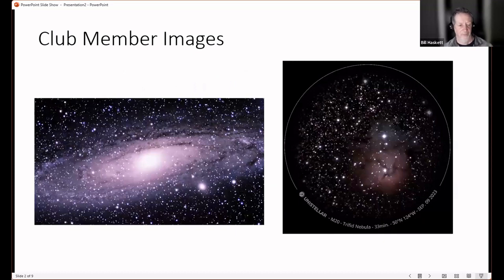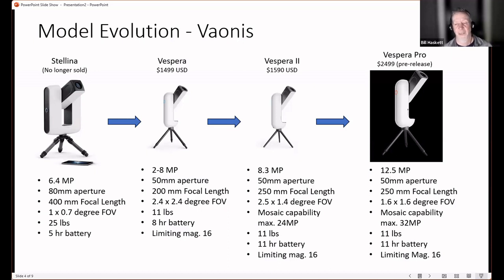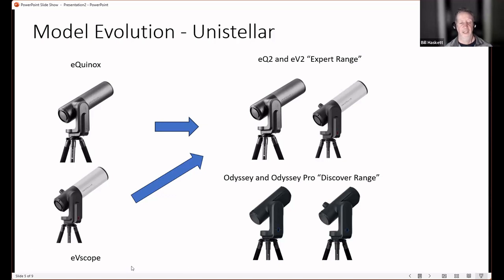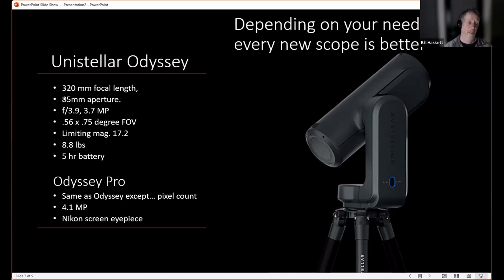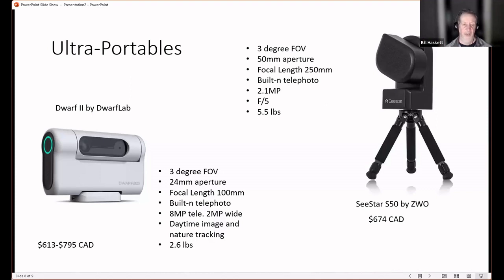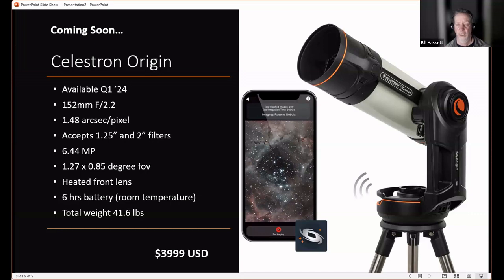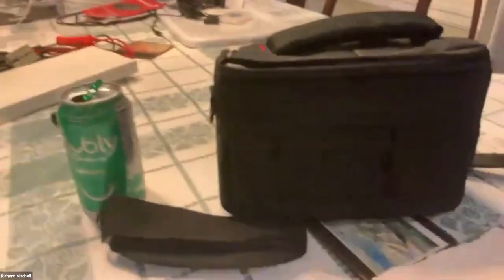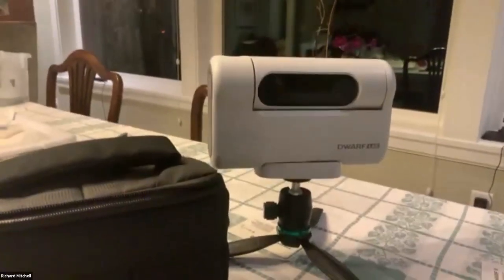EEA "Smart" Telescopes: Evolutions and Advancements ~ Current State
Bill Haskett of the Sunshine Coast Centre RASC briefs us on the current state of Electronically Assisted Astronomy telescopes.